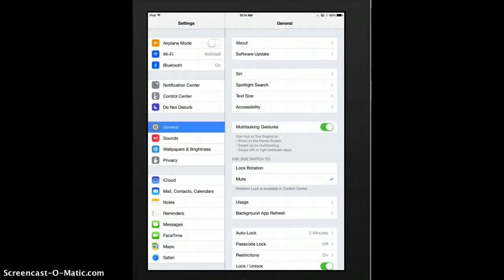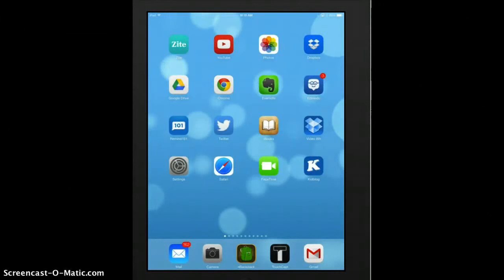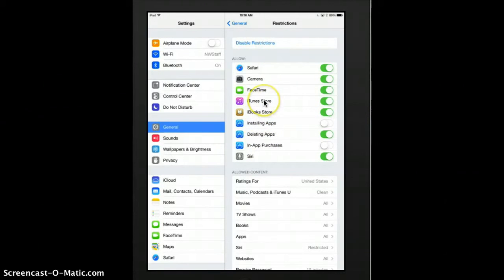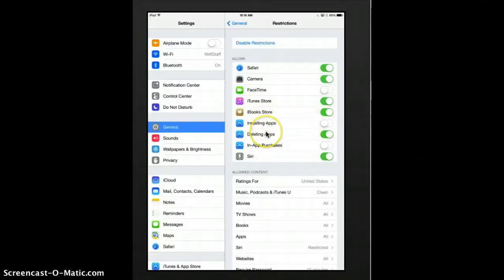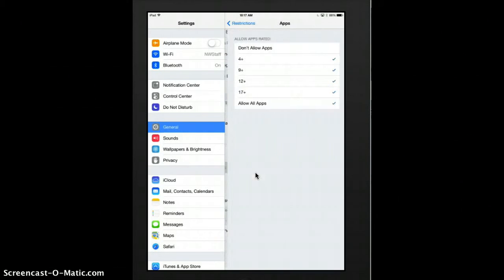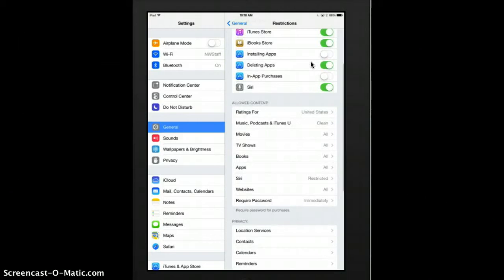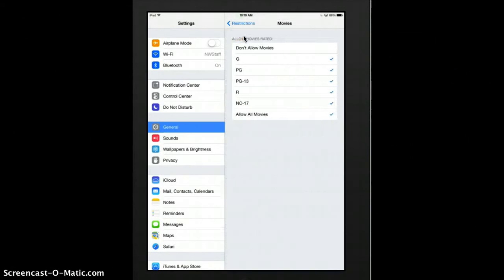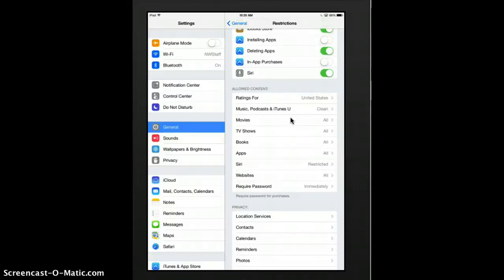iPad restrictions screencast